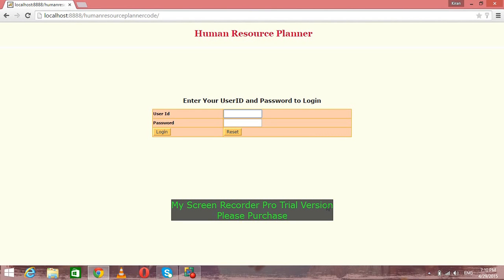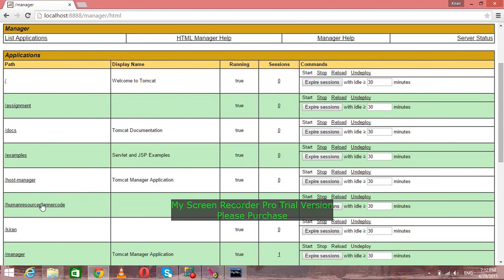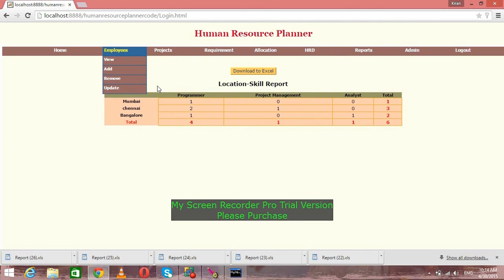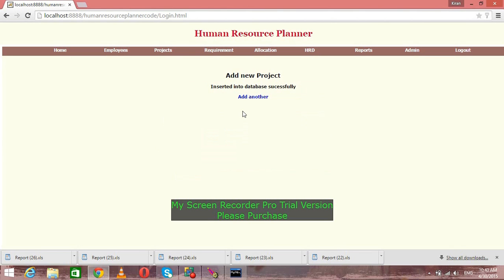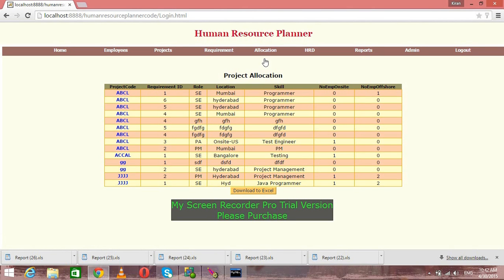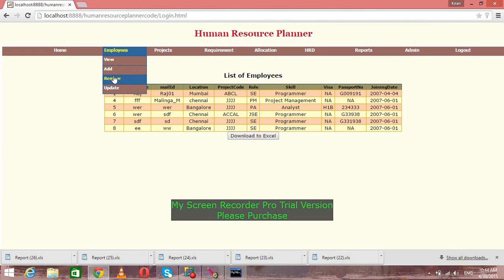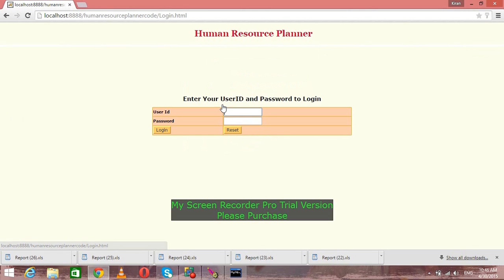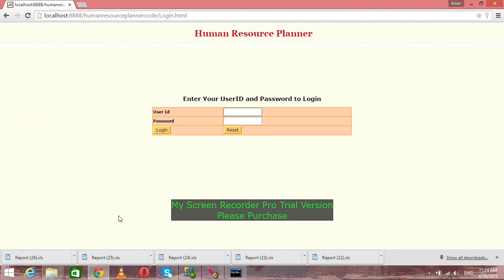MINI PROJECT VIDEOS(Group-7)